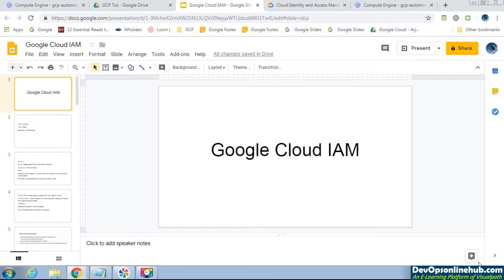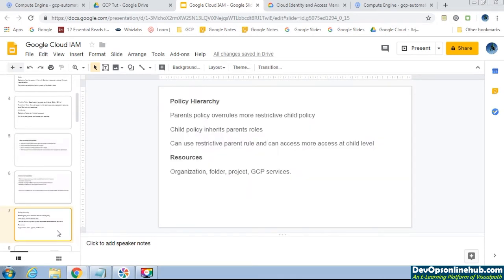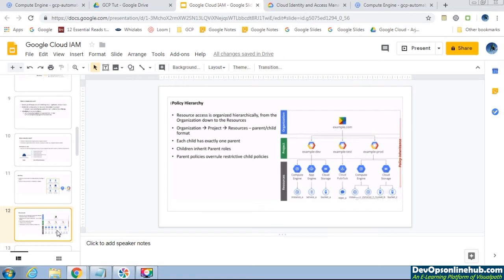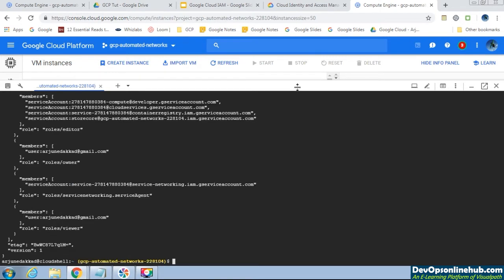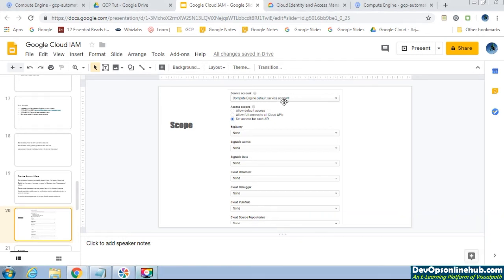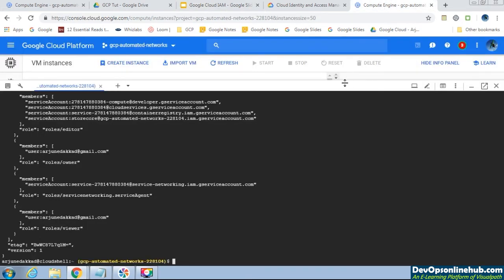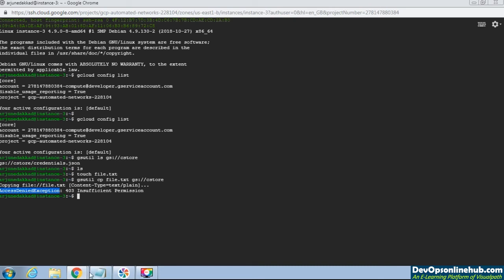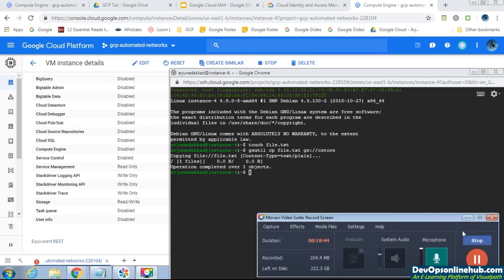Google Cloud Platform Tutorial #3 - Google Cloud IAM - GCP Tutorials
In this Video we are going to discuss about Google Cloud Iam